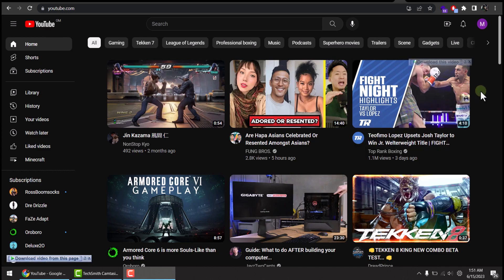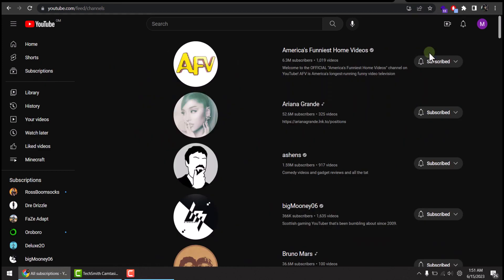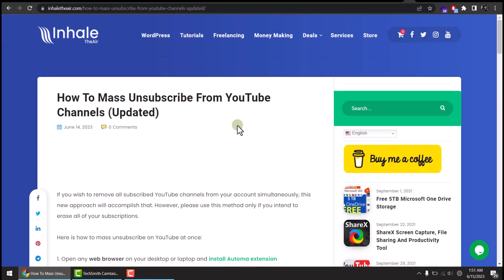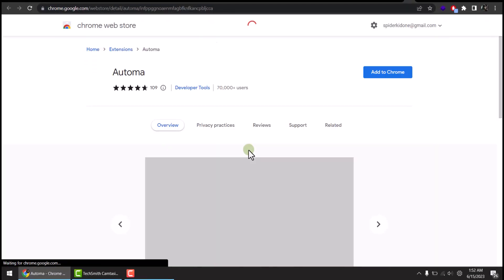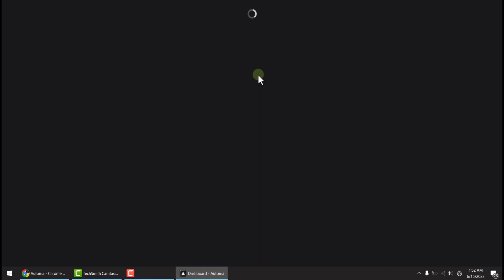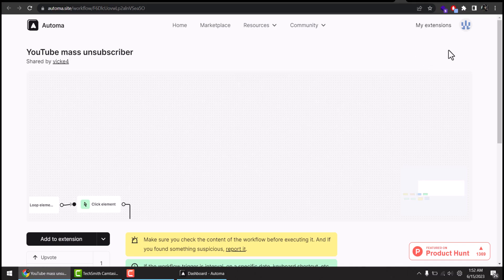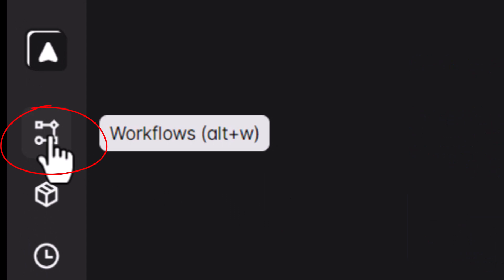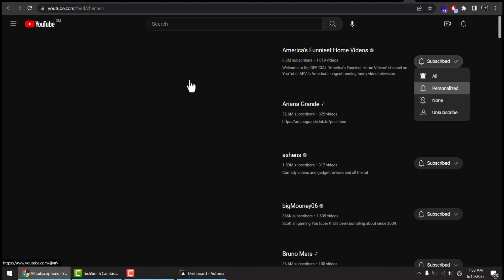How To Unsubscribe All YouTube Channels in One Click | Mass Unsubscribe All YouTube Subscriptions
However, please use this method only if you intend to erase all of your subscriptions.